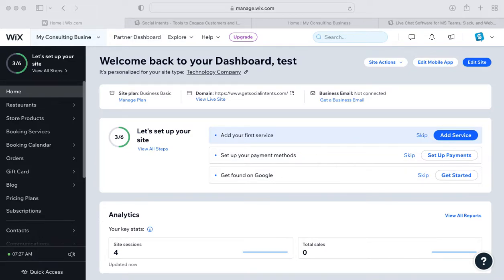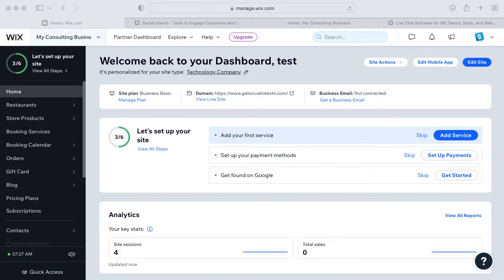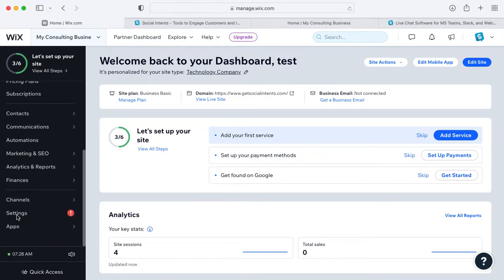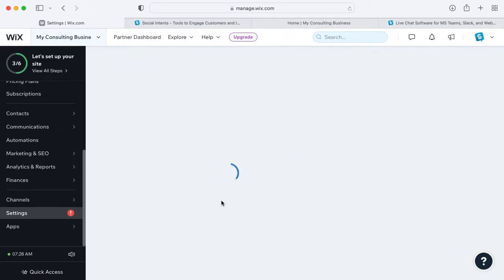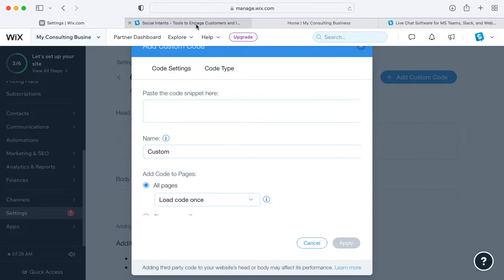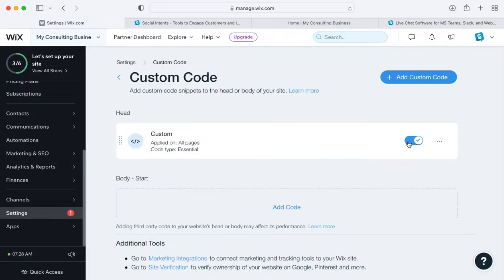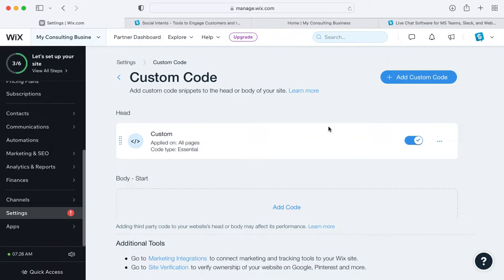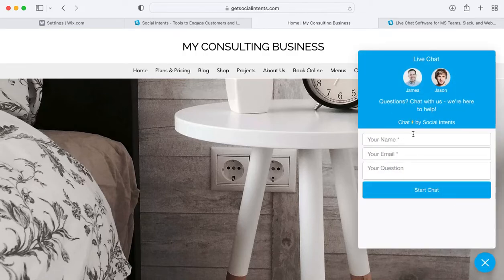How to Add Javascript to Wix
In this video we show you how you can add Javascript code to your Wix website.